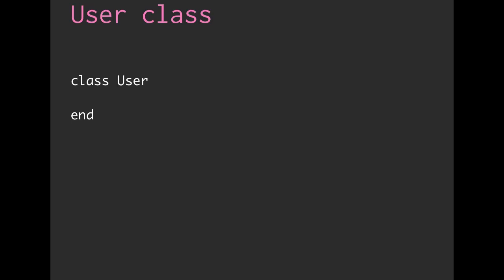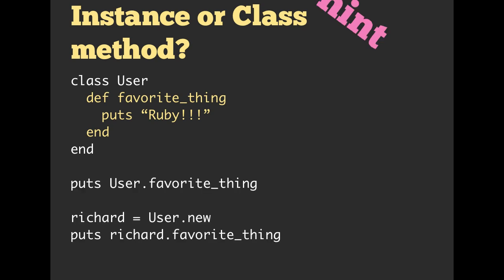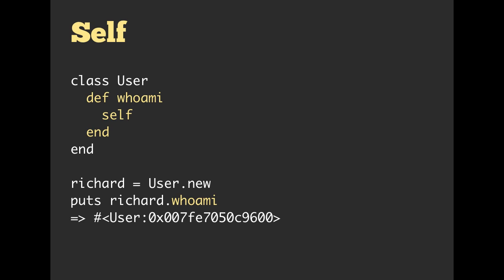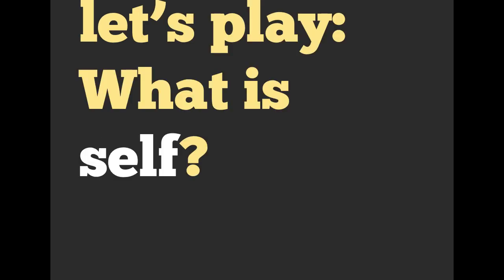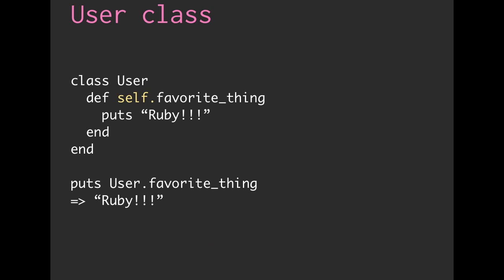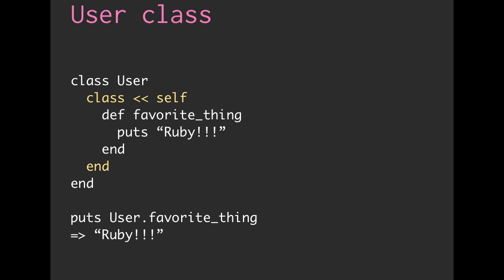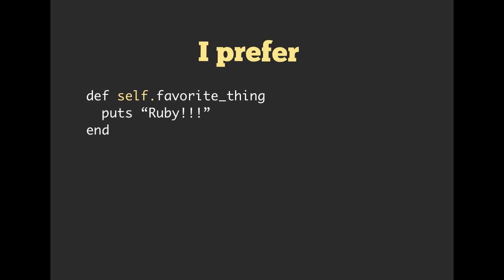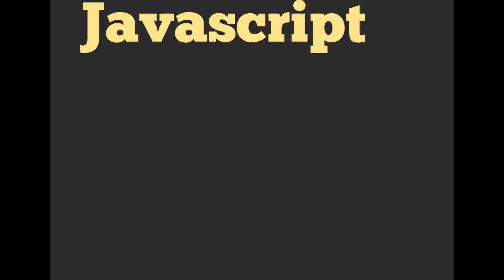Ruby Class & Instance Methods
Part 1 of week 6 of my UT class on Rails